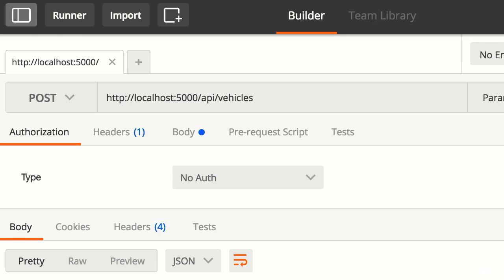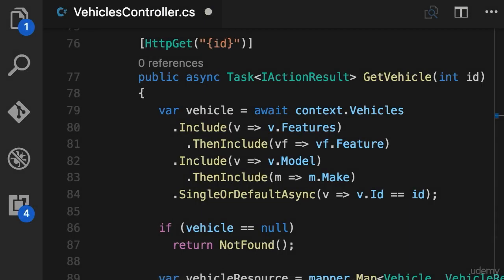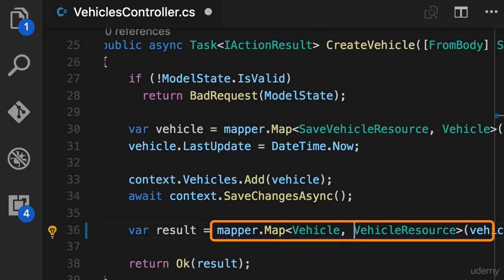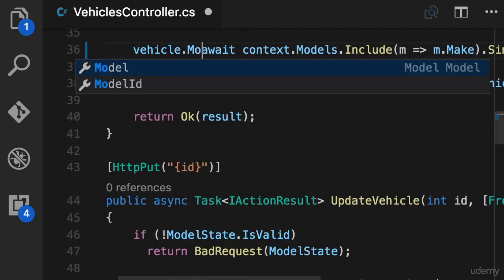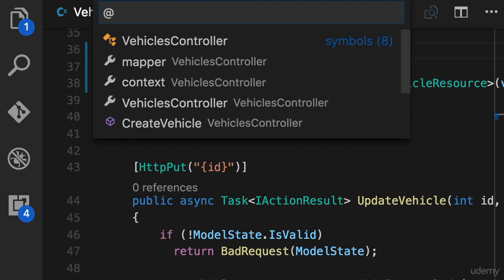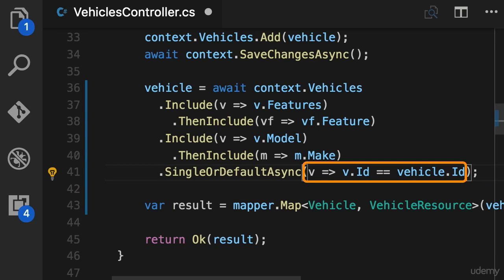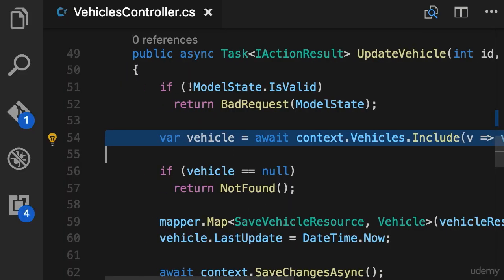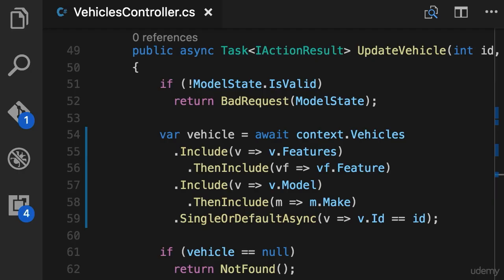1144726 059 Changing the Return Type of APIs